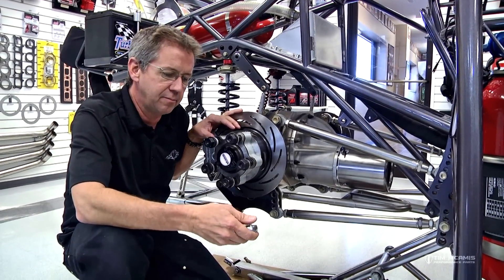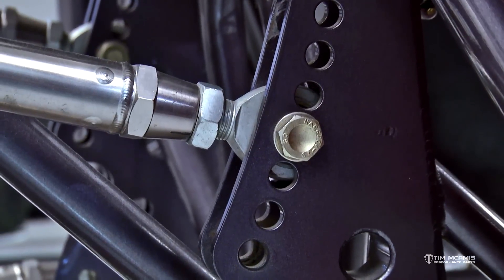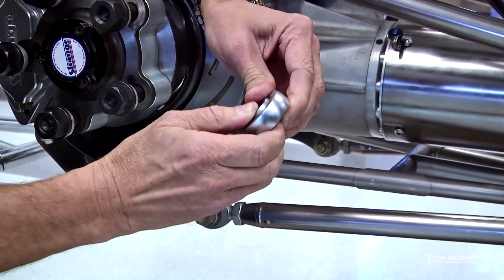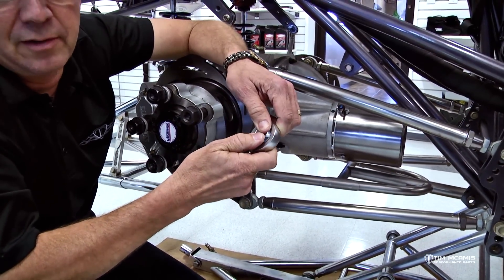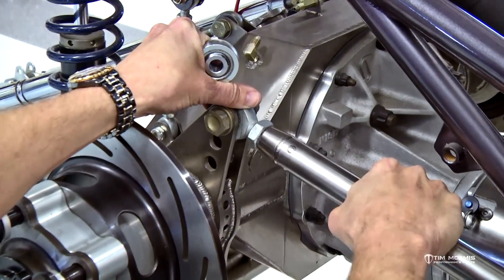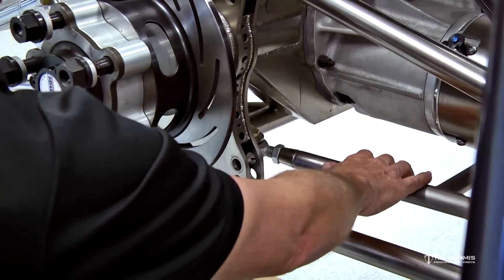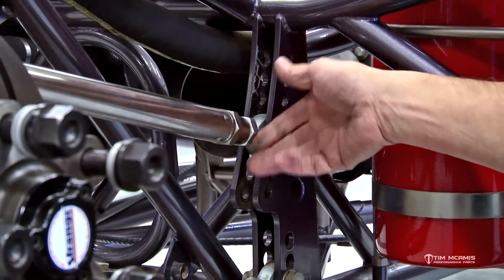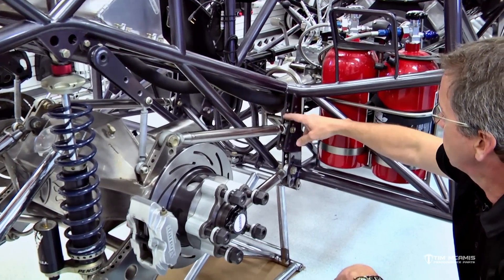Off-Season Maintenance: Part 6 – Rear Suspension & Rod Ends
Part 6 of the DragRace.Academy Off-Season Maintenance series presented by Tim McAmis Performance Parts explains what you need to inspect on rear suspension components such as the 4-link, wishbone and anti-roll bar. Additional information on hardware including rod ends and jam nuts is also shared.